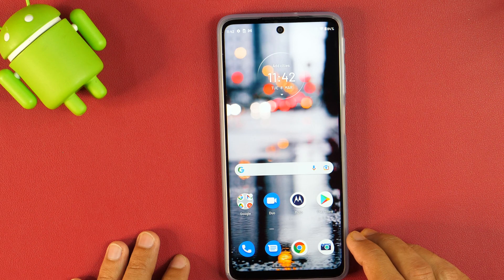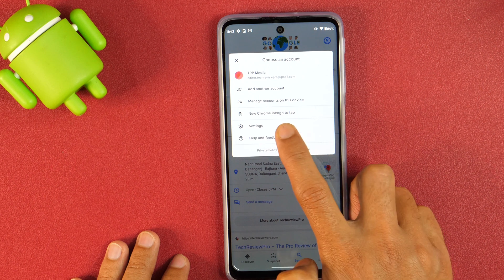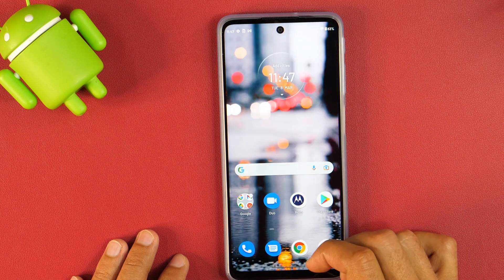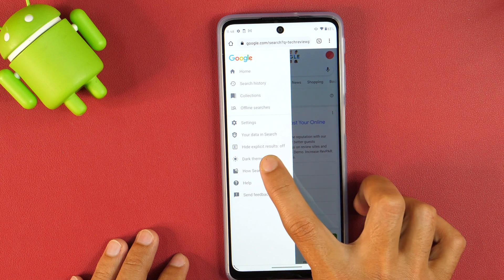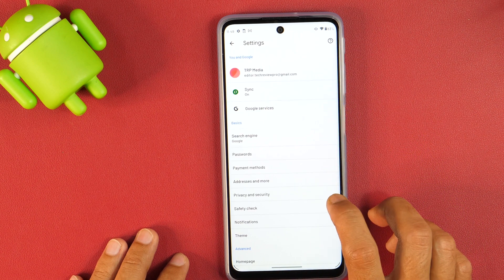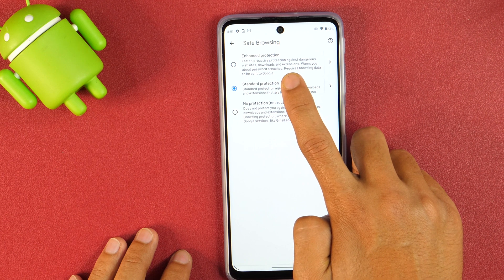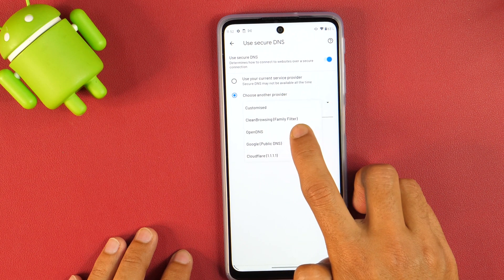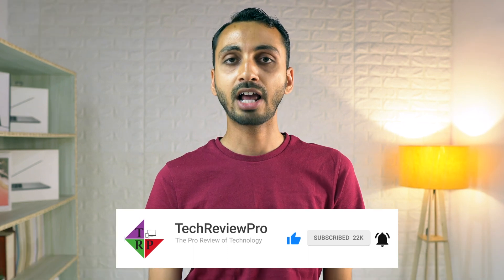How to Turn Safe Search Mode ON and OFF on Android? ✅ Latest Method ✅(2026)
Do you want to Turn On Safe Search Mode on Android? Here is How to Turn On Safe Search on Android Google Chrome Web Browser. You'll also learn How to Turn Off Safe Search Mode in Chrome.

So if you want to learn how to enable safe search mode in the Google Chrome web browser, make sure you watch this video to learn how you can do that.

2) How to Fix “This Item isn’t Available in Your Country” and Download any App from Android Play Store?

In the past, I have already created a video about:

1) How to Get FREE Apple Music for Unlimited FREE Music Downloads in Apple Music Library?

If you have any questions regarding How to Turn ON Safe Search Mode on Android Chrome Web Browser, let me know in the comments below, and I'll try my best to help.

Hopefully, you liked this tutorial regarding how to enable safe search mode on Android.